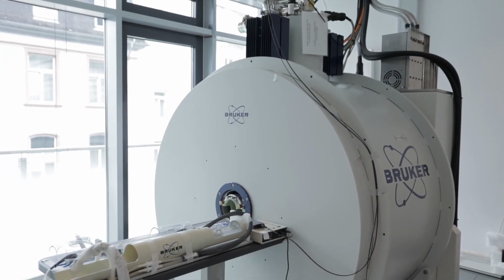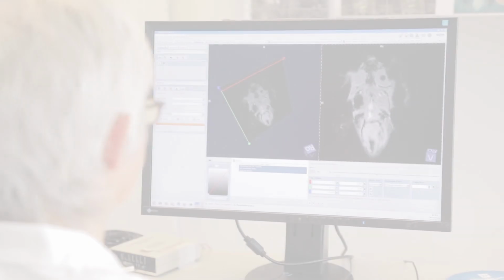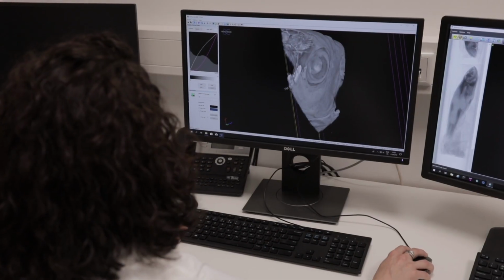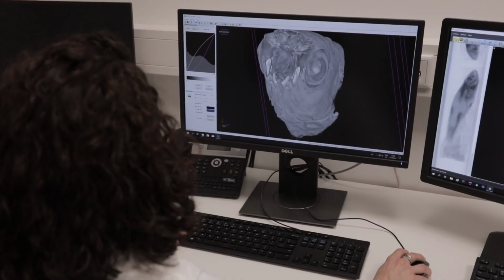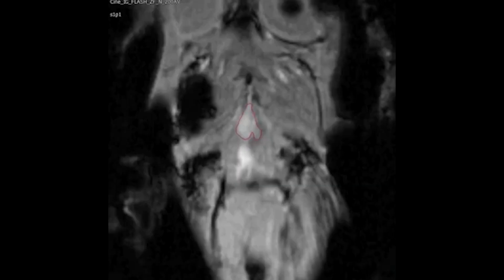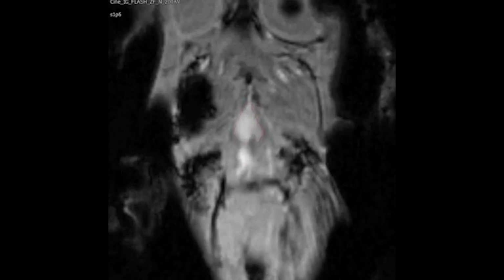Zebrafish Imaging Using Preclinical MRI and microCT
Listen to researchers from the Max-Planck Institute for Heart and Lung Research talk about their work optimizing the analysis of adult zebrafish cardiac function using MRI and heart morphology with microCT.